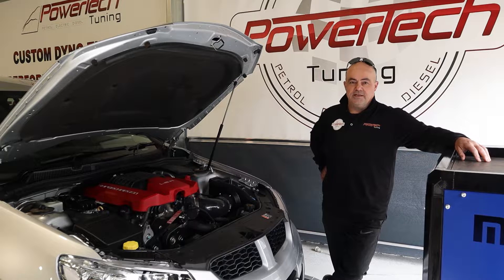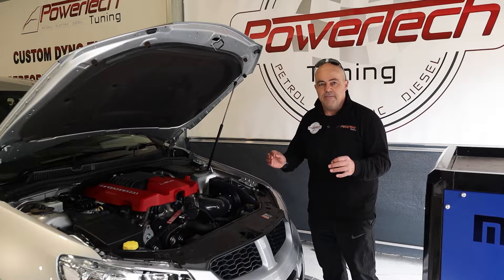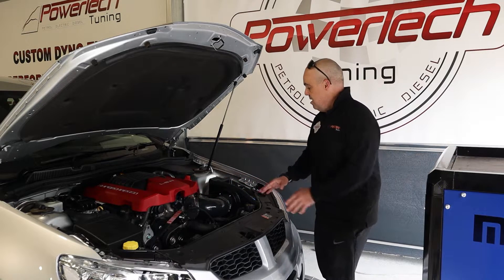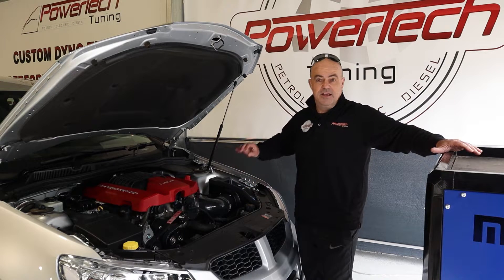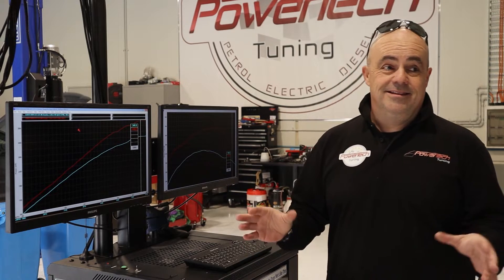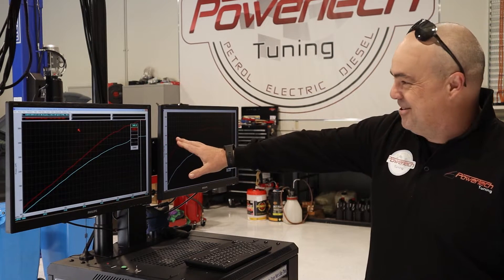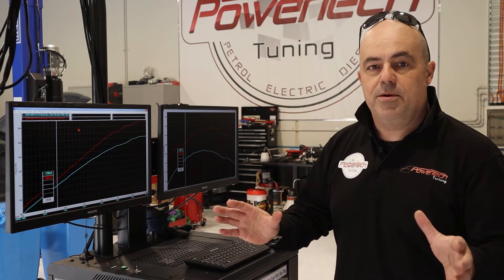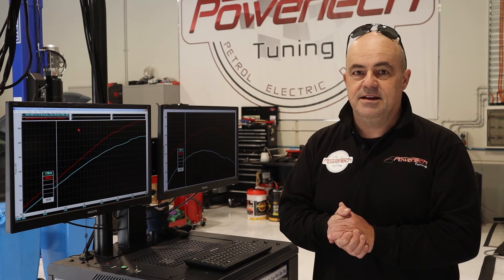PowerTech Tuning VF GTS LSA Stage 2 Upgrade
Have a look at what a Harrop Engineering Stage 2 LSA upgrade does when topped off with a PowerTech Tuning custom tune. Who wouldn't want something this cool?